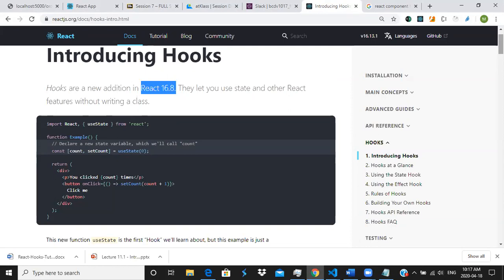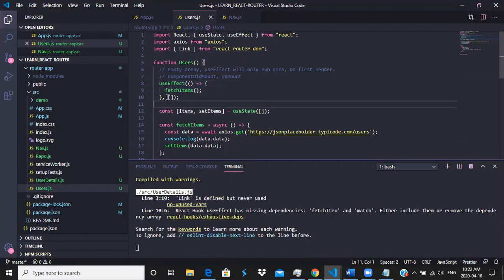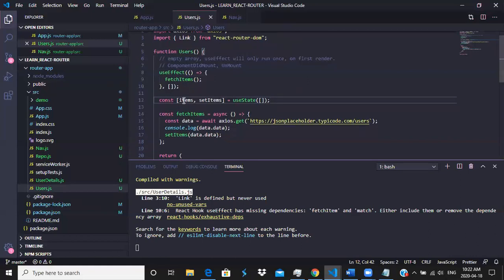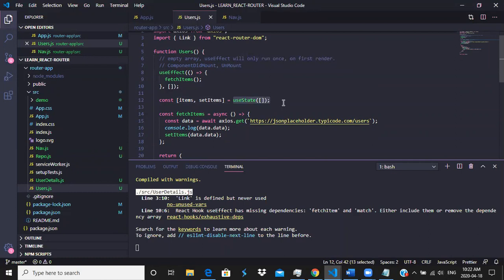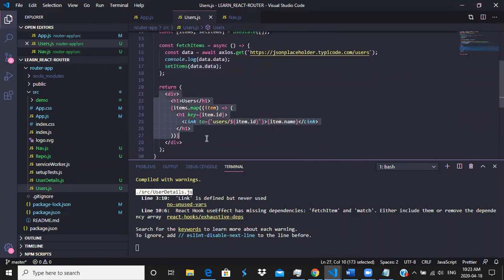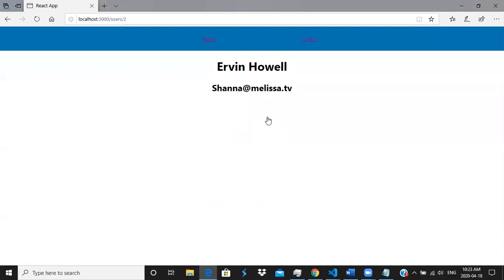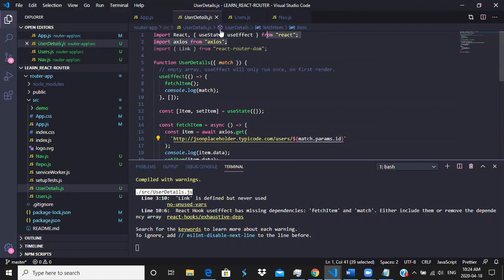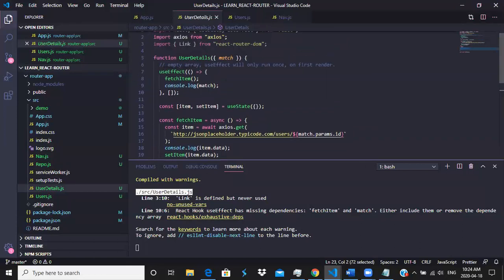Walkthrough - React Hooks